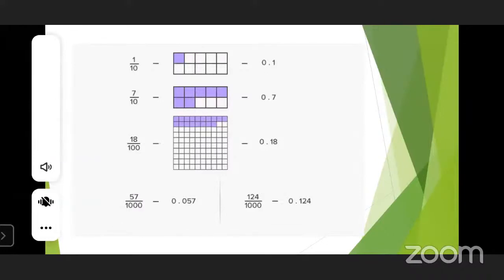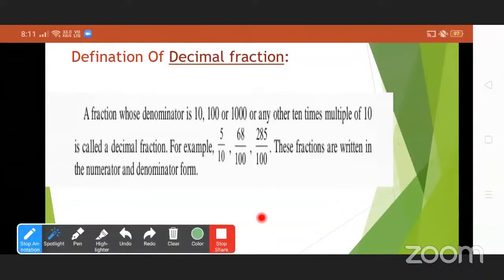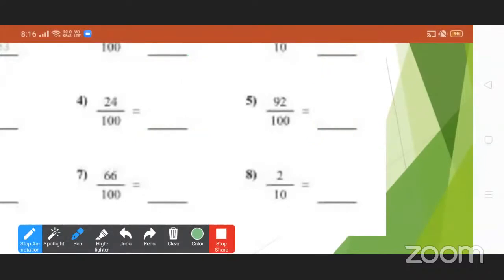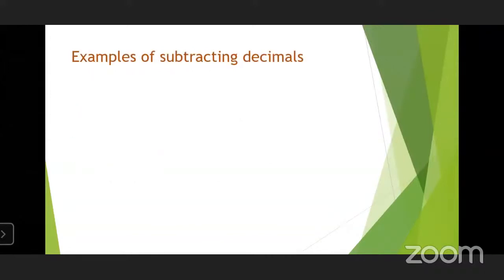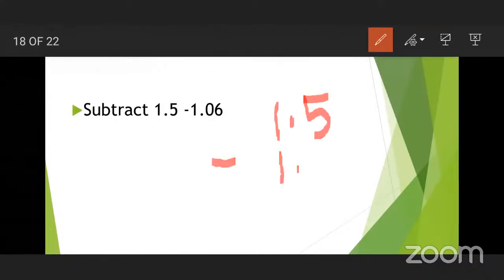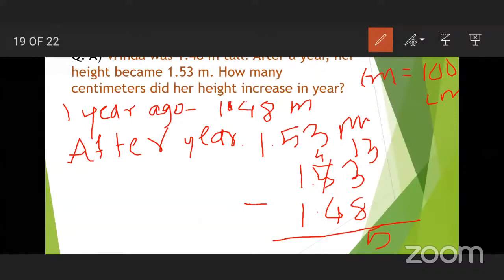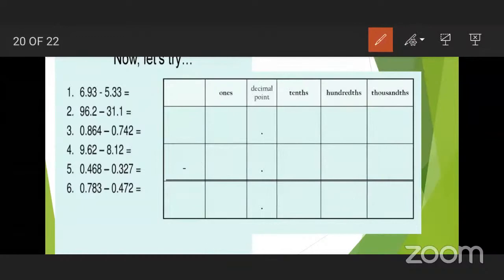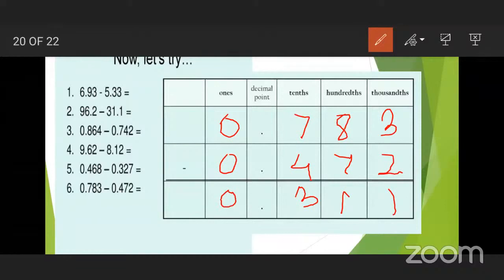Std 5th | Maths | Decimal Fraction | Subtraction Of Decimal Fraction | Textbook Page No 57, 58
Subject : Mathematics
Lesson/Unit No : Decimal fraction
Textbook Page no :- 57, 58
Lecture Topic : Subtraction of decimal Fraction

Name of the school : Mumbai Public School Dharavi Kala Killa
Teacher: Mr.Avinash Gavanji Bhoye

Channel Nodal Officer: Mr. Bhavesh Arjun Kini

Headmaster/Headmistress : Mrs. Pushpam Mary  Paul
Administrative Officer: Mrs. Snehalata Dumbre
Beat Officer: Mrs. Asmita Kasle
Superintendent: Mr.Ashok Mishra
Dy. Education Officer: Mrs. Sujata Khare
Education Officer: Shri Mahesh Palkar

Sub-topics covered in this lecture:
1. How to convert convert mixed fraction into decimal Fraction
2. How to add  decimal fractions
3. How to subtract decimal fractions
Learning Outcomes:
1. Students will able read and convert mixed fraction
2.Students will able add decimal fraction
3. Students will able subtract decimal Fraction.

Credits:
1. Mr. Sharad Kurade (Nodal BO)
2.  Smt. Pushpam Mary Paul HM MPS DHARAVI KALLA KILLA (Nodal HM)
3.  Smt. Manpriti Kaur Anand , R  S Nagar  Mun in English School ( Ast. Nodal HM)
4. Ms.Mangal Baisane And Mr.Ratilal Burungule (Asst. CNO’s)